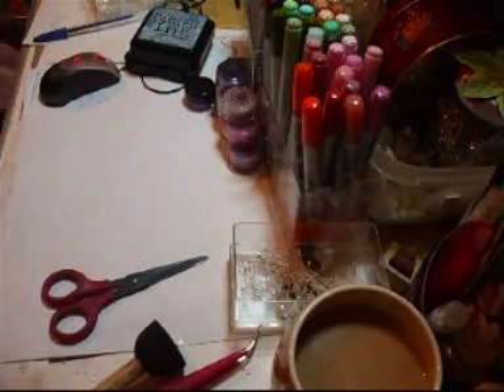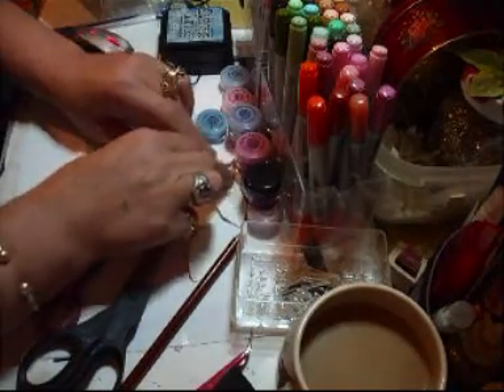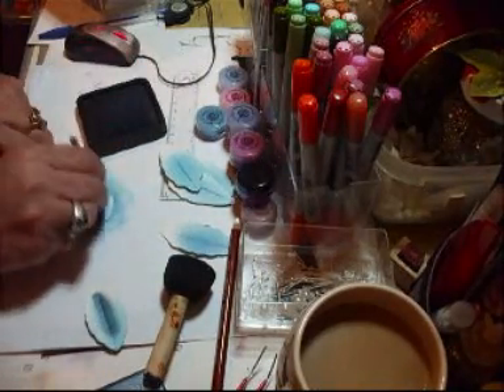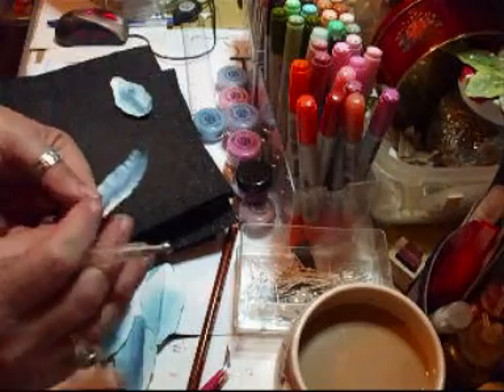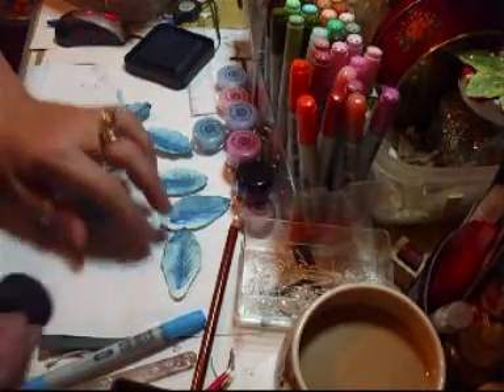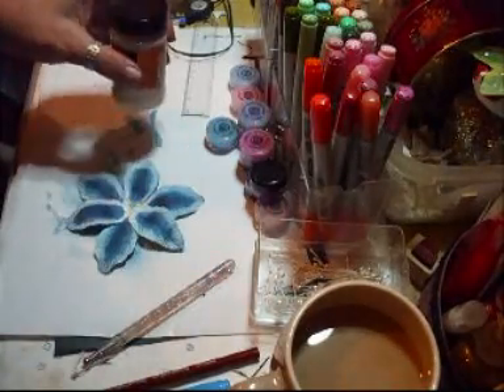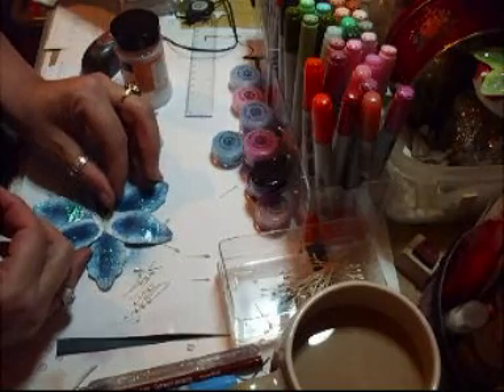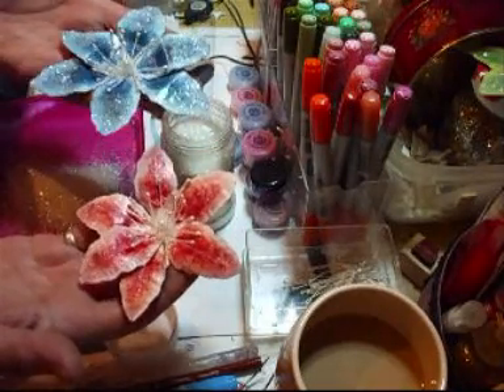Tiger Lily Tutorial - jennings644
Have fun and enjoy :) x